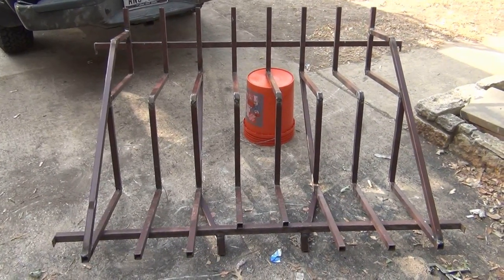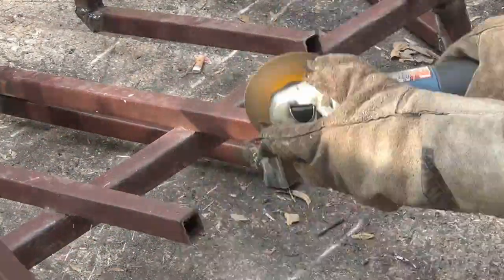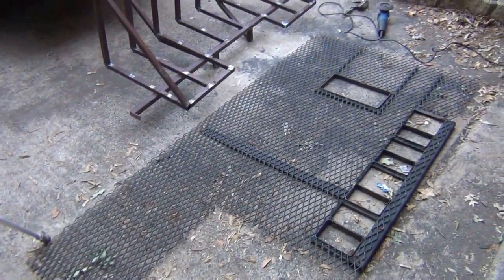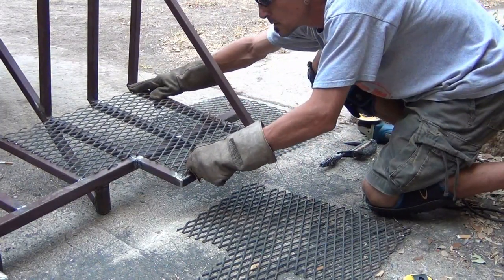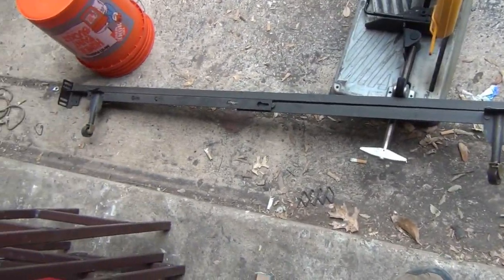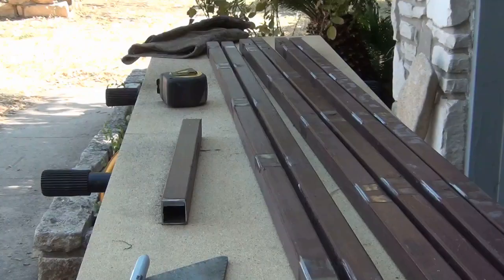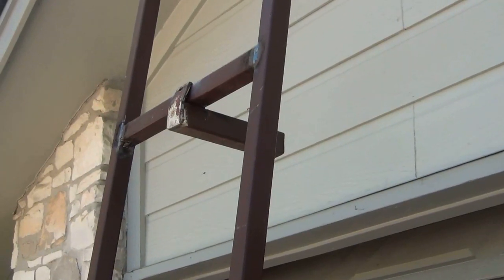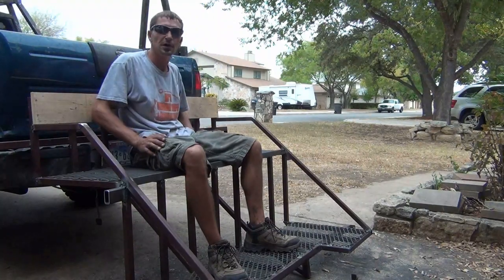Welding a Double Bow Hunting Ladder Stand From Steel Fencing 2/2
The finish ladder stand Y'all. I started with a section of steel fencing and ended up with a 12'+ tall bow hunting ladder stand for 2 hunters. I used the expanded steel from the coke machine security cage I tore apart last year. I even added camera mounts for my home made wood clamp camera tripod. It took about 3 days of free time to do. Enjoy Y'all!